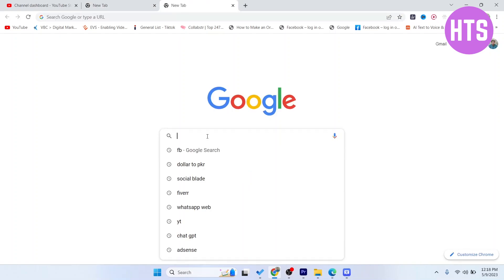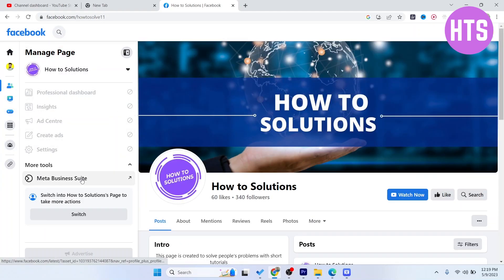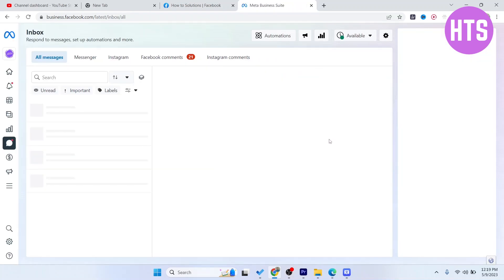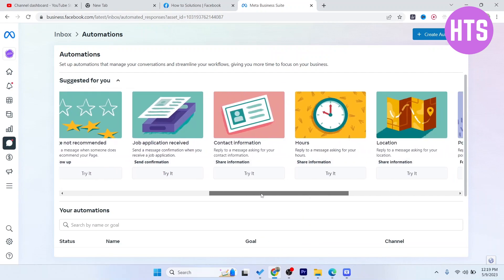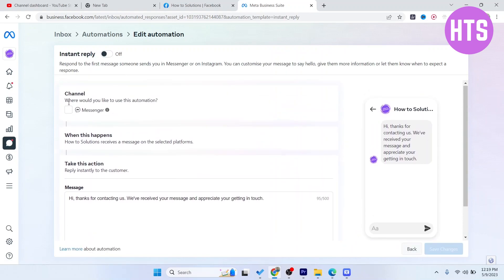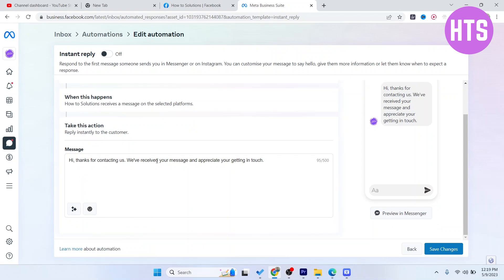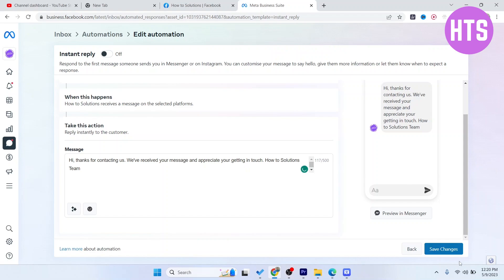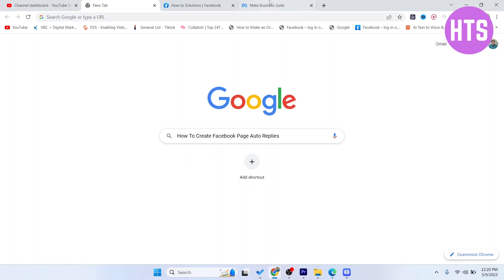How To Create Facebook Page Auto Replies? [in 2024] (Facebook Messenger Instant Reply)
How To Create Facebook Page Auto Replies